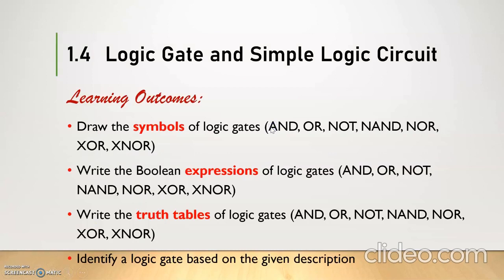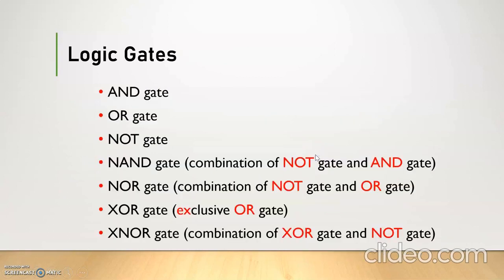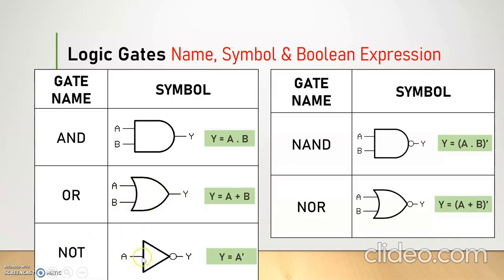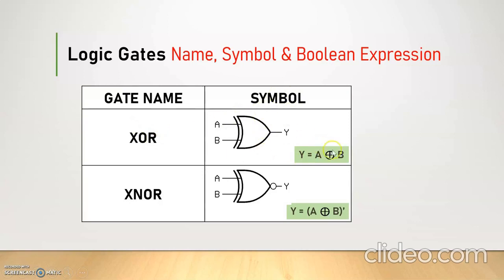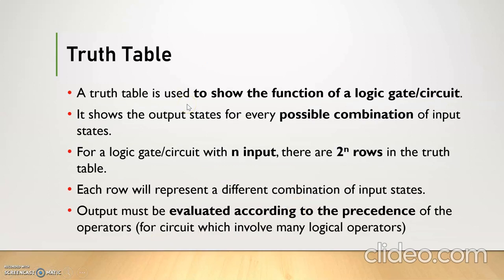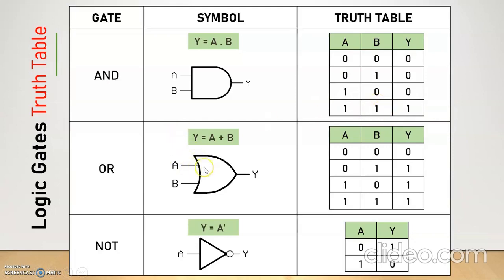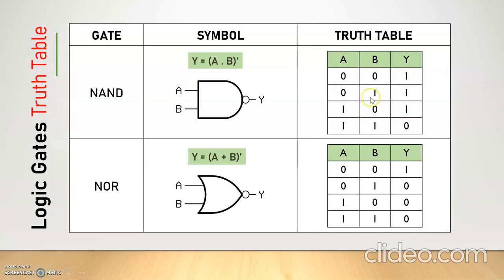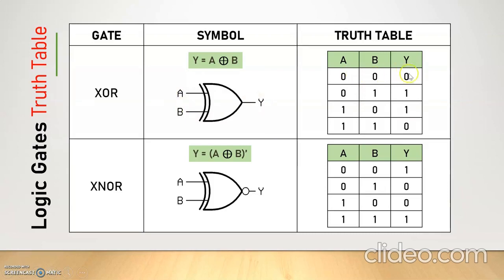L7 Logic Gates